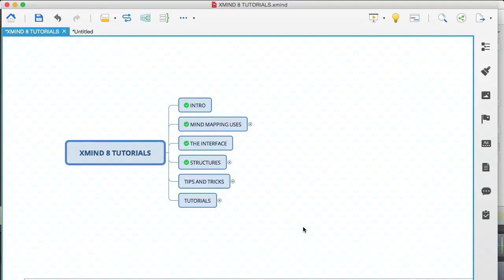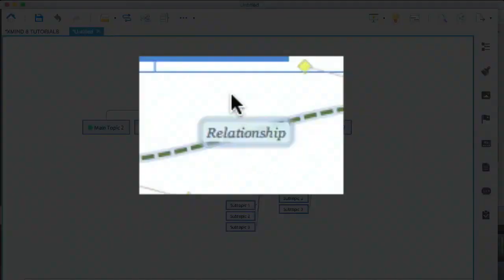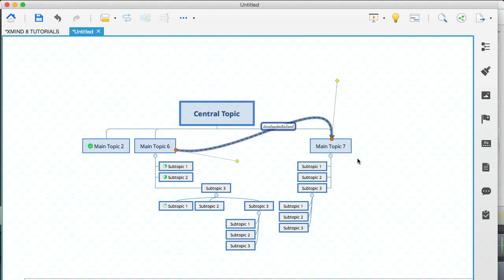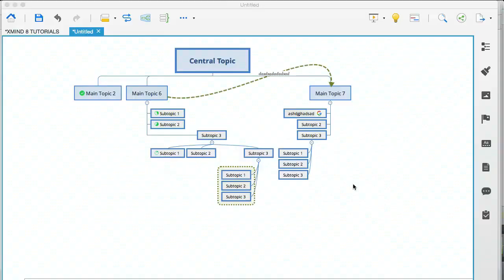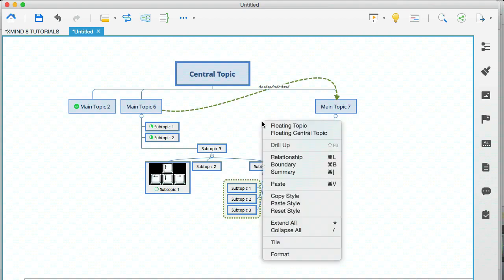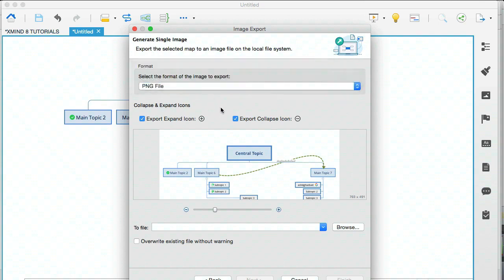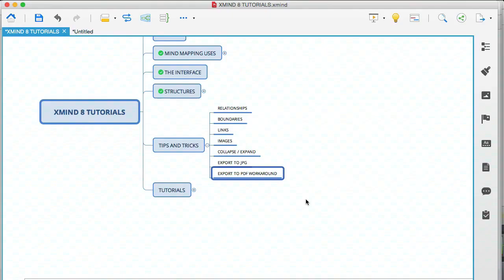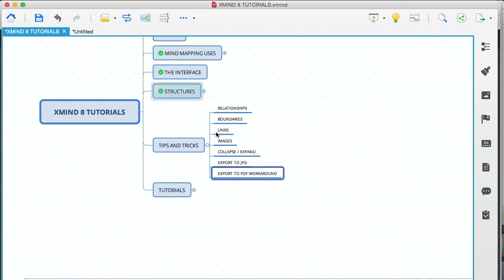Xmind Tips and Tricks How to Use Xmind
This video covers:

▶ lots of tips to get you up to speed with Xmind 8
▶ creating an Xmind relationship between topics and sub topics
▶ setting up an Xmind boundary
▶ inserting images to your mind map
▶ collapsing and expanding topic in Xmind
▶ exporting to image in Xmind
▶ using notes and comments in Xmind
▶ setting up hyperlinks in your topics
▶ exporting to PDF in Xmind free: my workaround

This playlist is my Xmind 8 tutorial. Each video in this playlist is an Xmind tutorial  that teaches you how to use the Xmind mind mapping software.